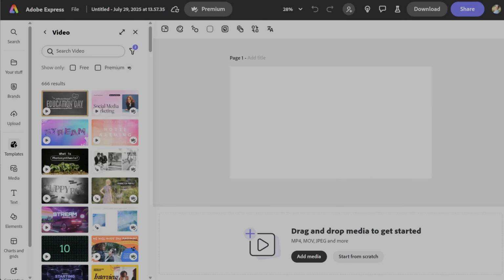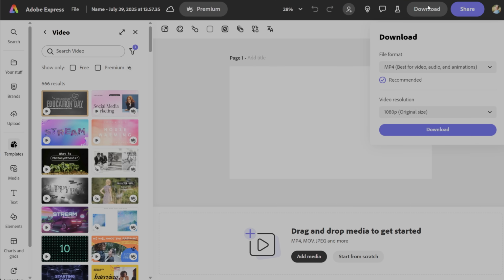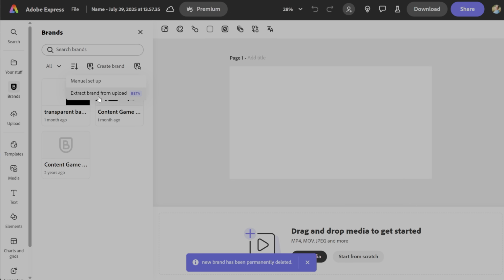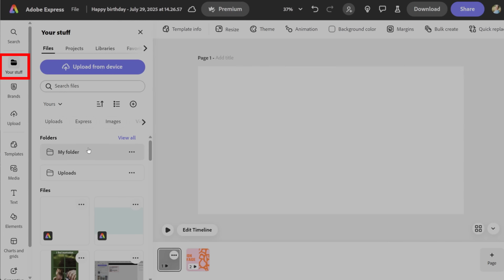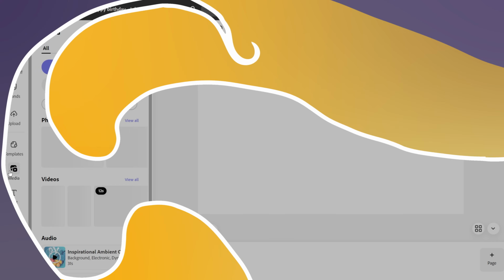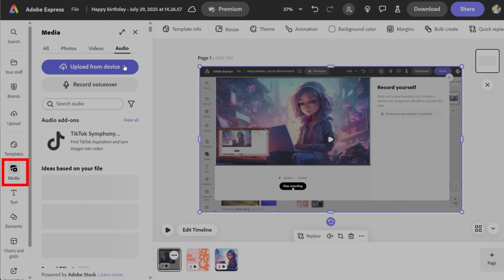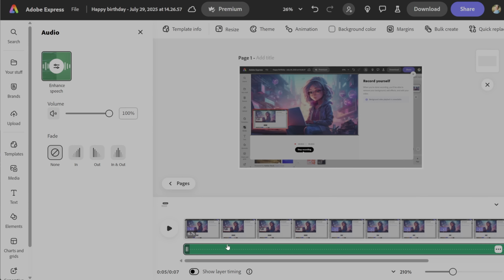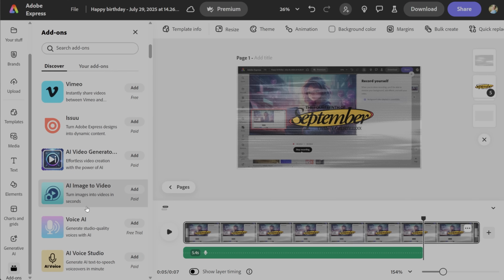How to Use Adobe Express Tools Menu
Learn how to use the left side menu in Adobe Express. This video explains all the important tools and options available in the left panel, including media, templates, AI tools, uploads, and more. Perfect for beginners and anyone who wants to edit videos or create designs easily.

You get a very special deal:
14-day trial, no credit card required
1-on-1 support to get started with the platform
30-day money-back guarantee